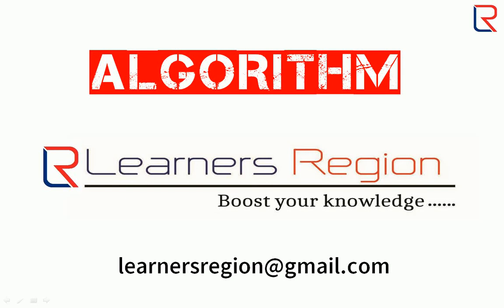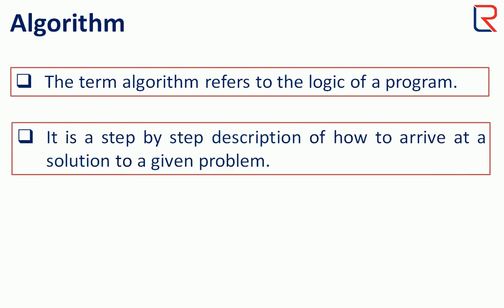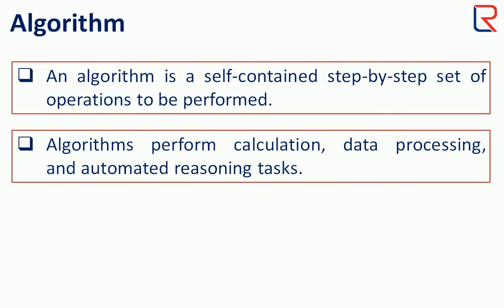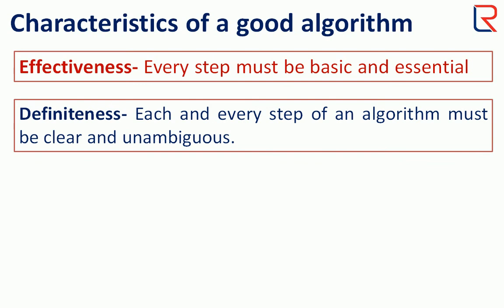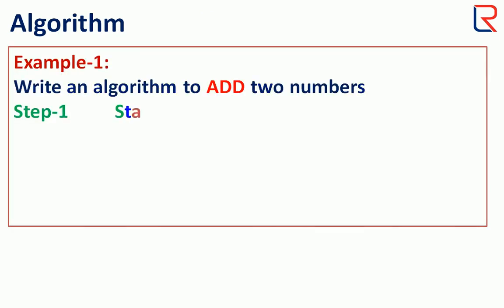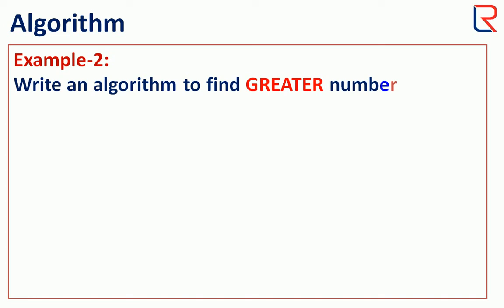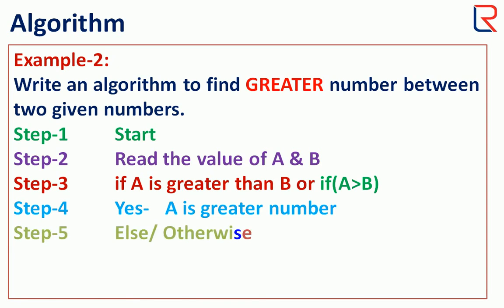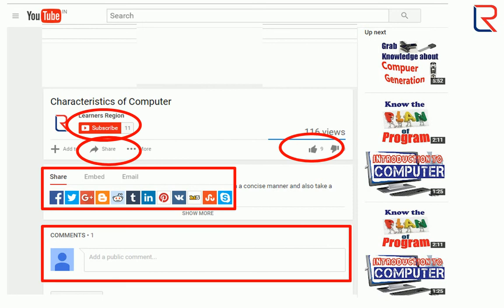Algorithm in Computer- A plan to make program | Learners Region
In this video I have tried to give the information about algorithm of a program and characteristics of an algorithm and give two examples of algorithm. I hope you will learn it and will give the comments to improve it. your comments will be highly appreciable..have a good time.